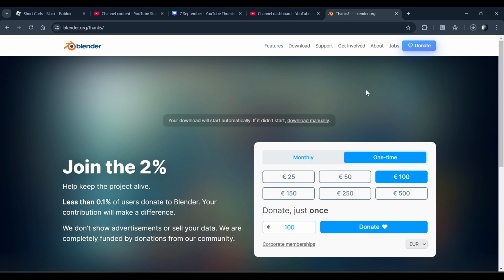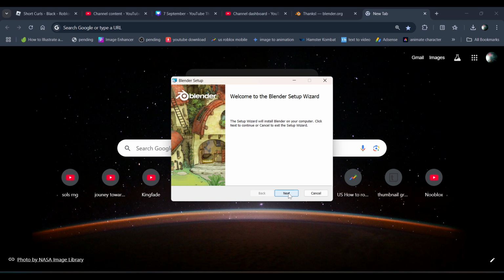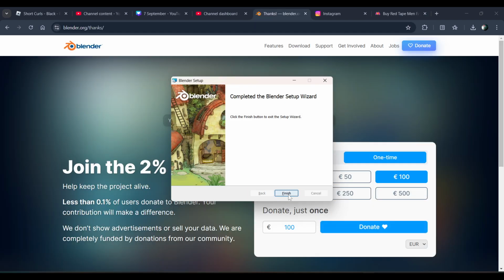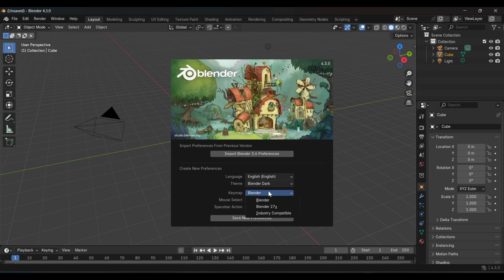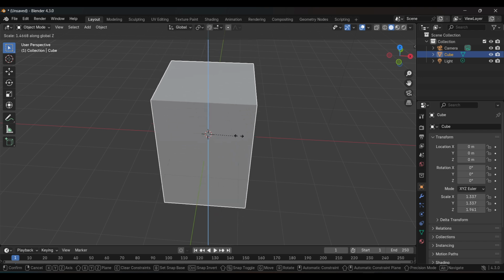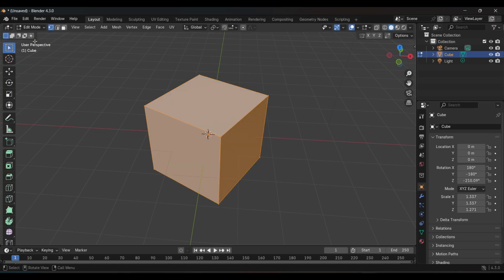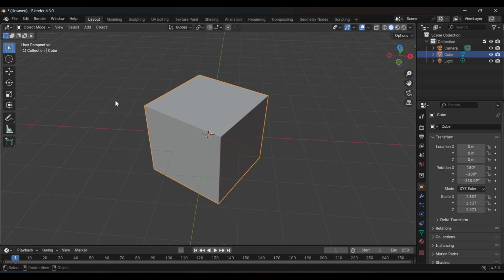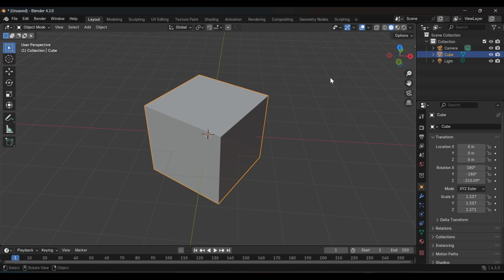How to Download and Install Blender 4.3 on Windows or Macbook!! (Setup Blender Guide)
How to Download and Install Blender on Windows or Macbook!! (Setup Blender Guide)

Roblox:
Boom arm
Pen Tablet